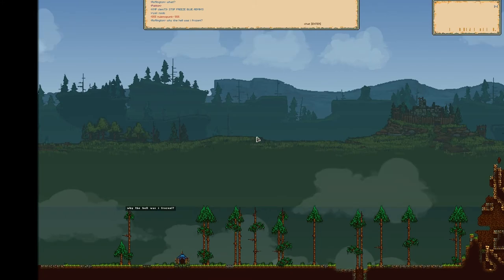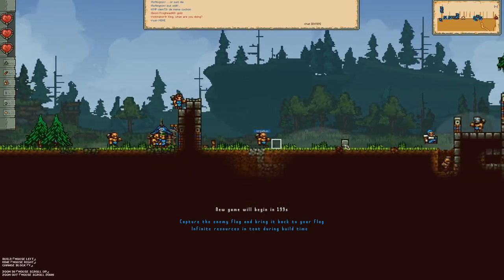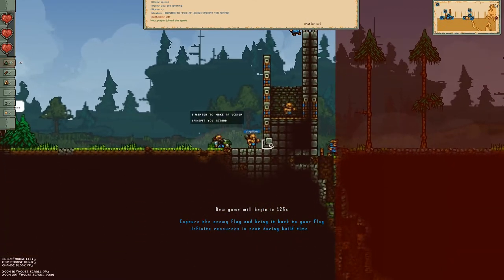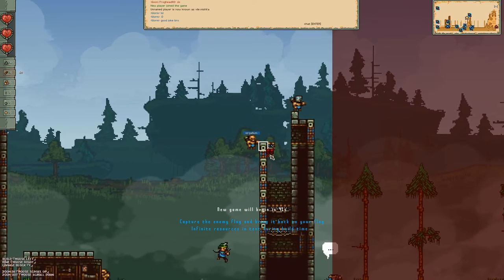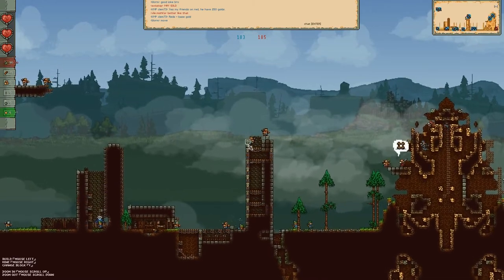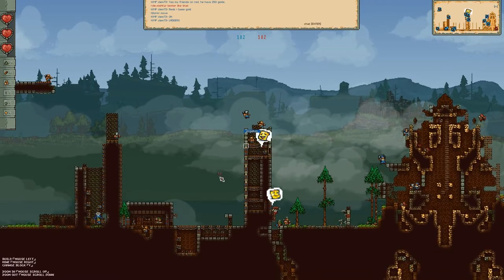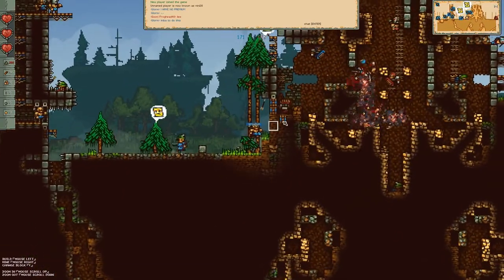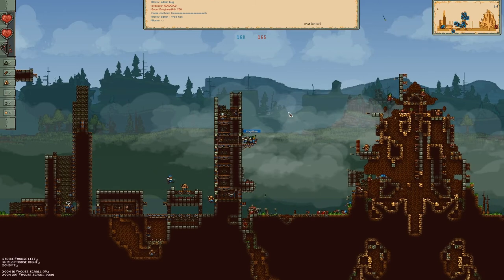King Arthur's Gold game 2 part 1.avi